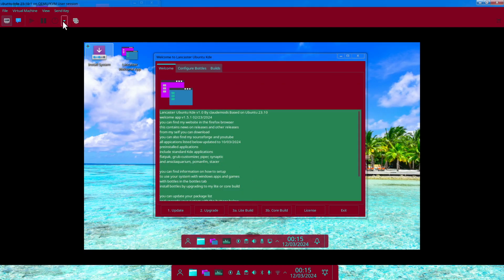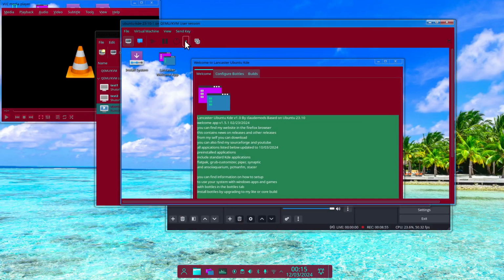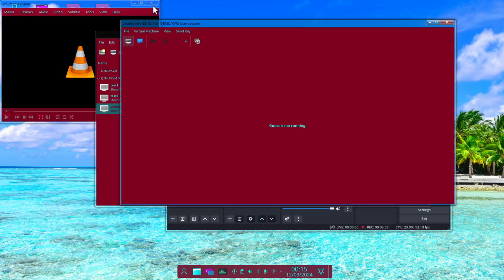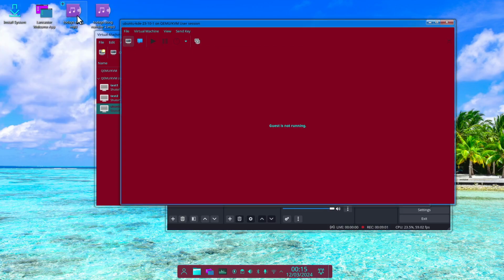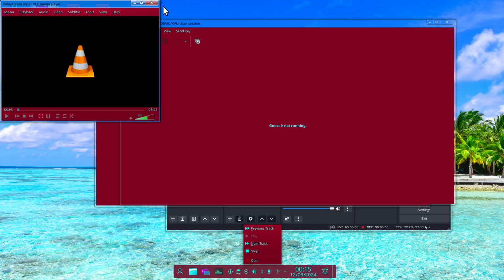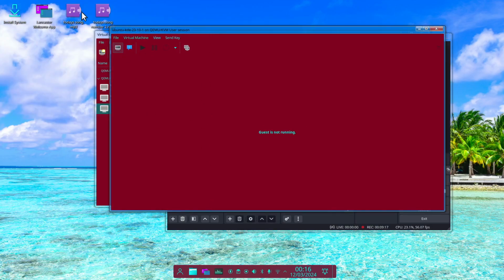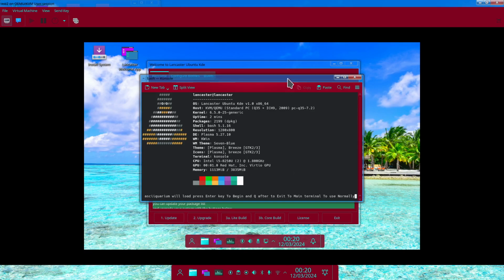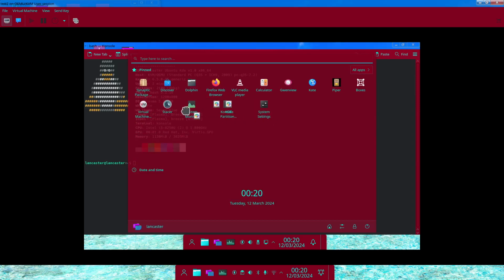Lancaster Ubuntu Kde Showcase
all features and info can be found on my sourceforge you can also download